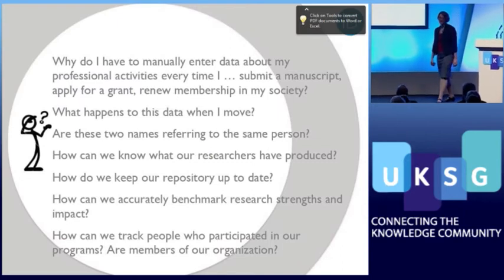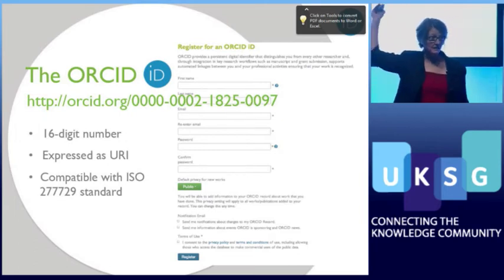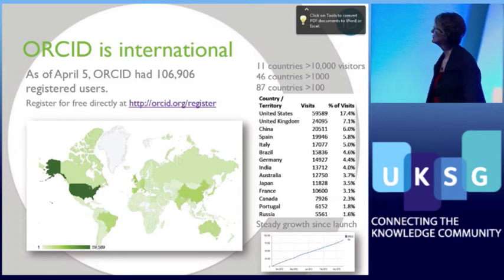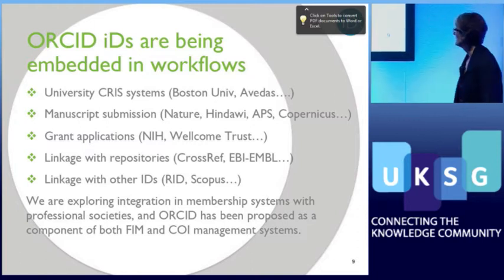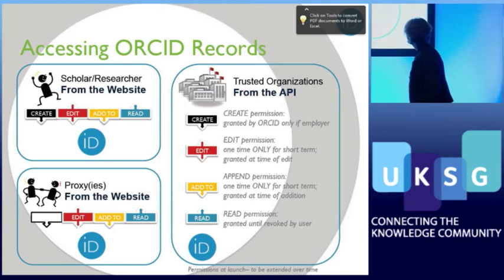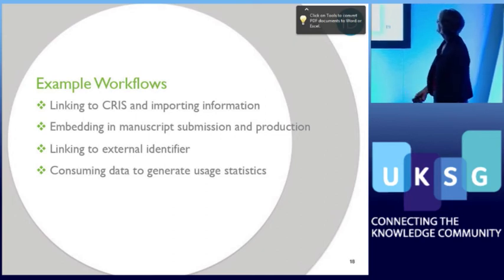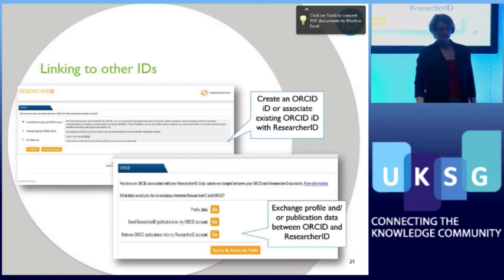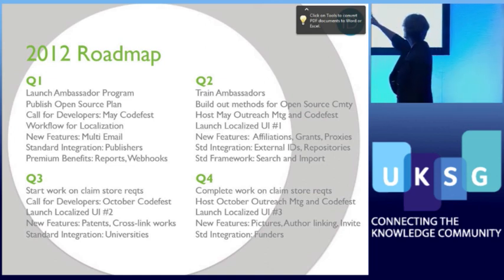UKSG Conference 2013 - Plenary Session 2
Connecting research and researchers: ORCID
Laurel L Haak, ORCID